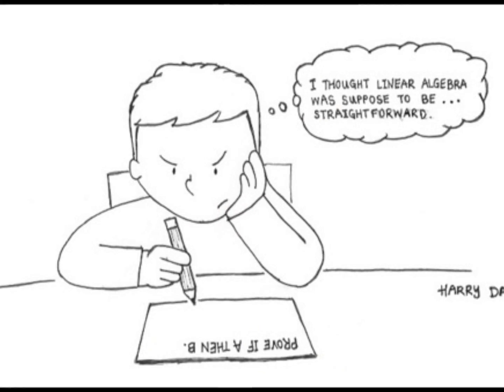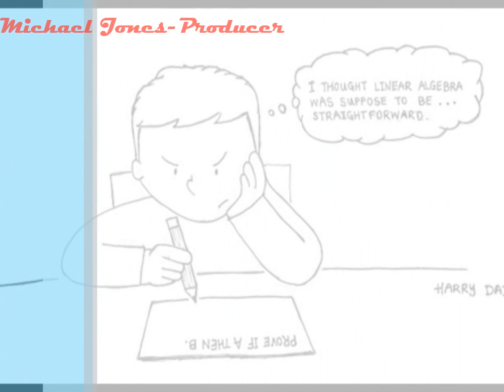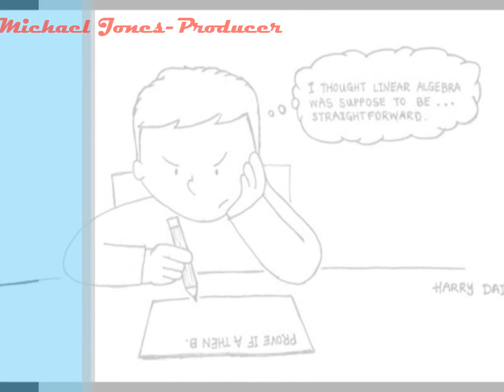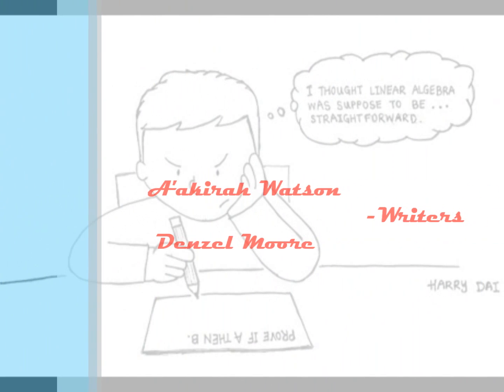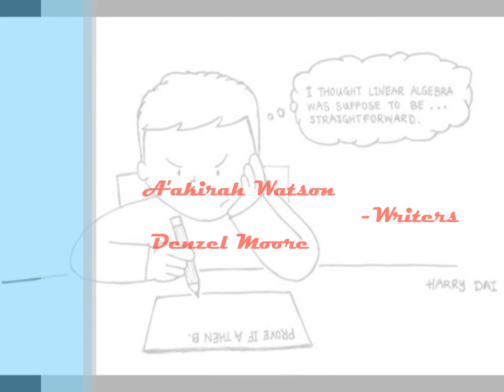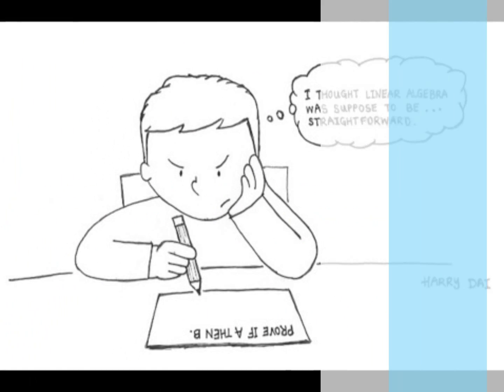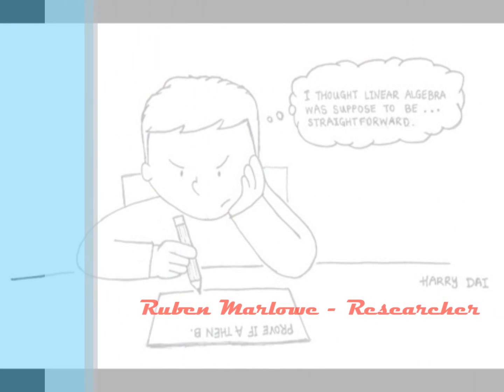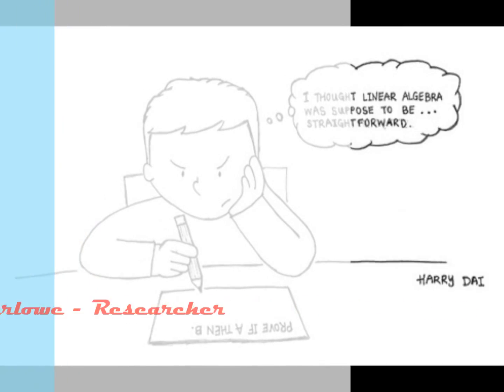Linear Algebra Applications in Engineering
Final project for MAS3105: Linear algebra on how linear algebra is applied in Engineering